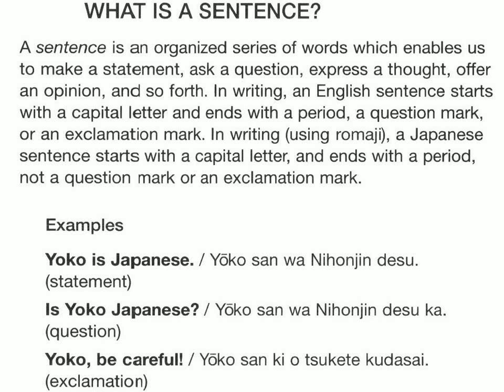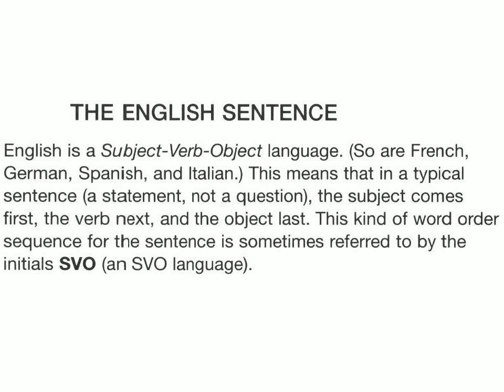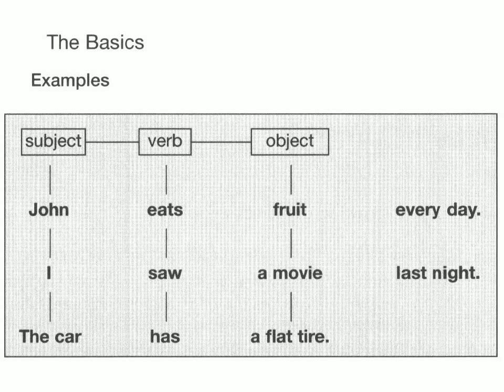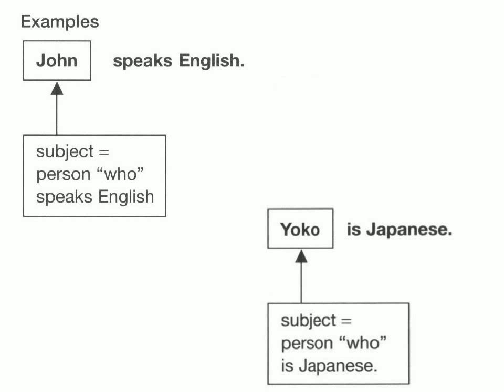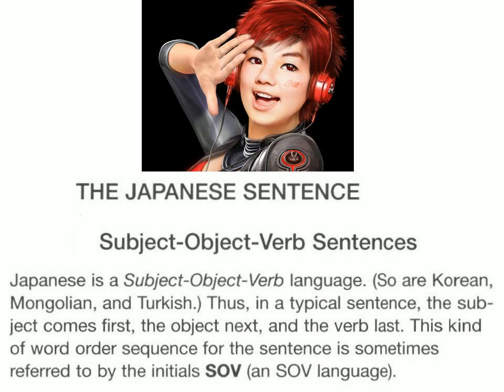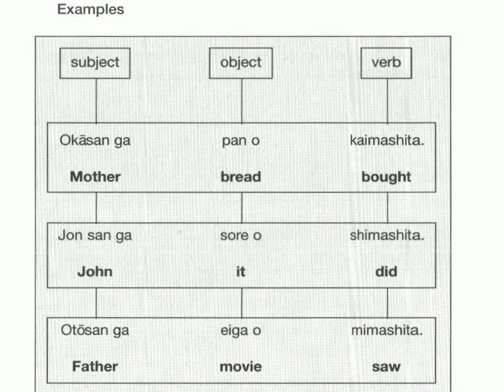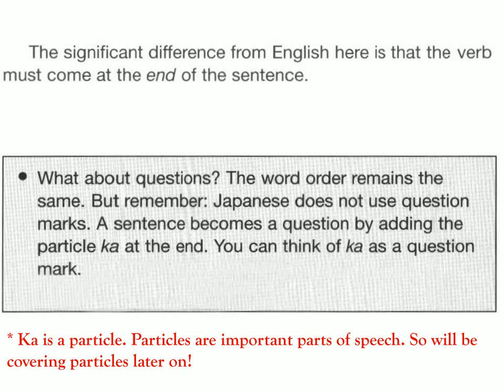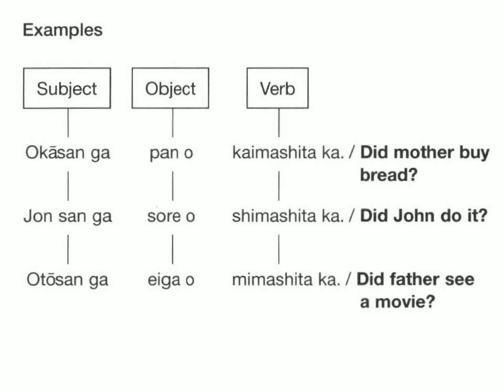Japanese Grammar lesson 1 (part 1)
Jp Grammar 1. This is only part 1 of this lesson. I will be posting part 2 of this video lesson shortly so please check back.